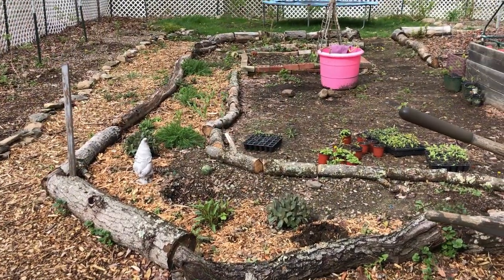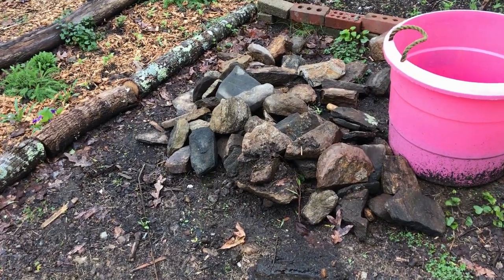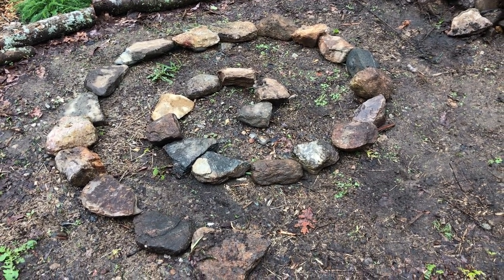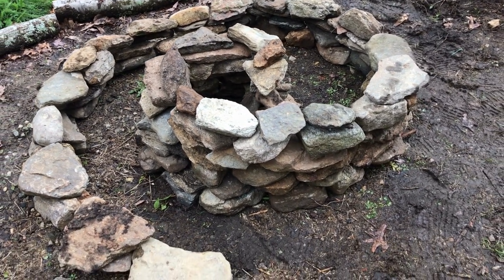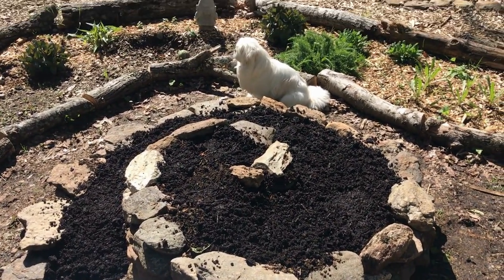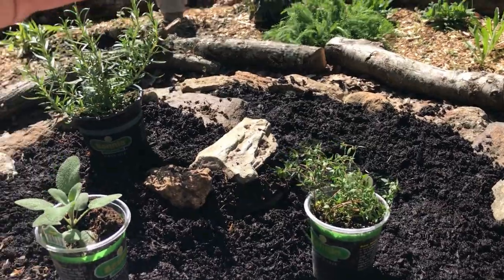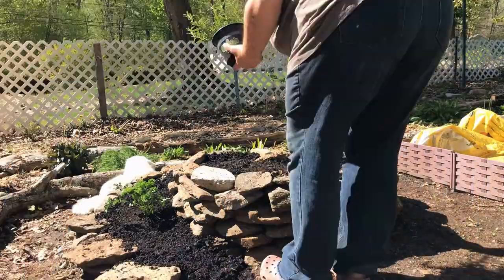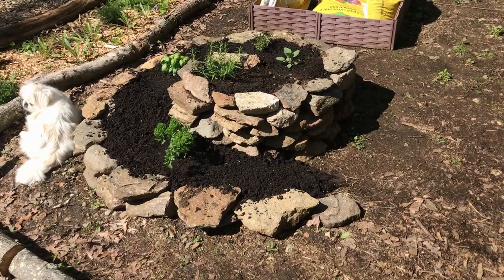Making a DIY Herb Spiral out of stones, Gardening Vlog Zone 6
Today I am building a DIY herb spiral for our main vegetable garden.  Come along with me for this easy DIY project!